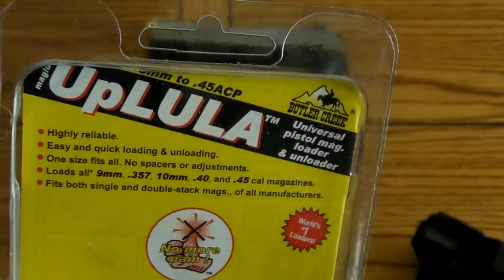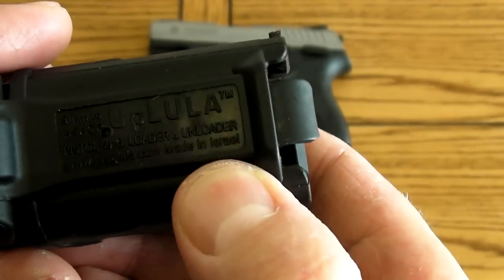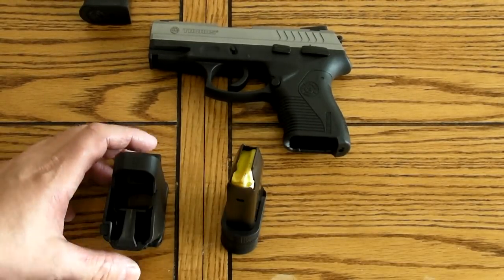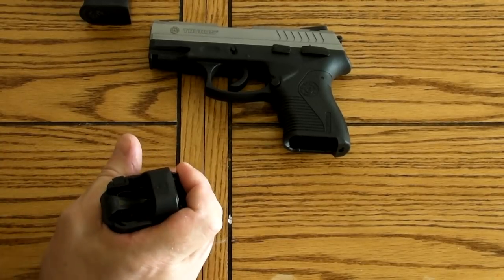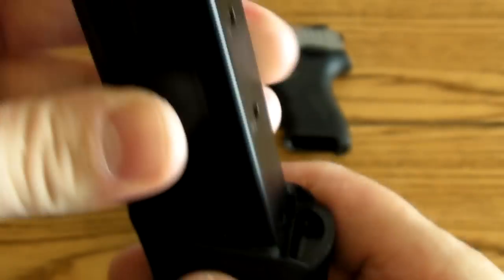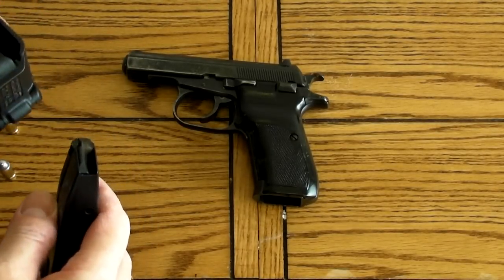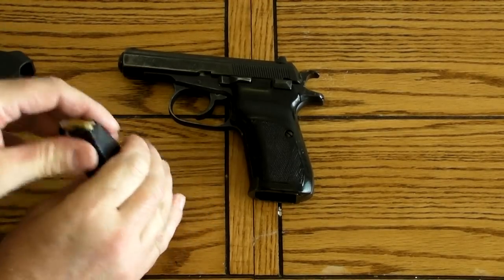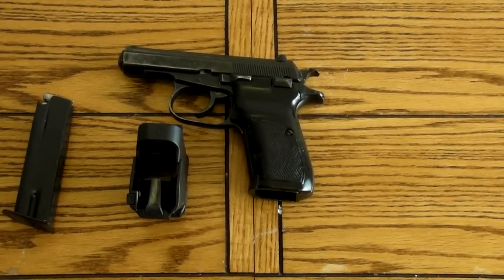UpLULA Pistol Magazine Loader 9MM 40 S&W 45ACP Plus 380?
Review of a Very Good  Universal Pistol Magazine Loader.